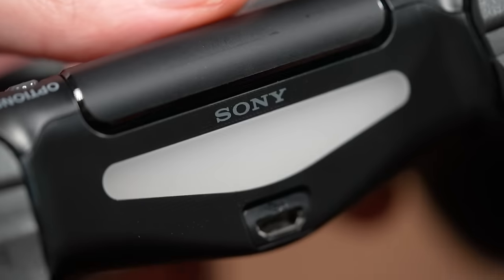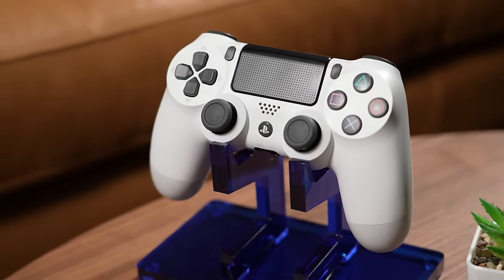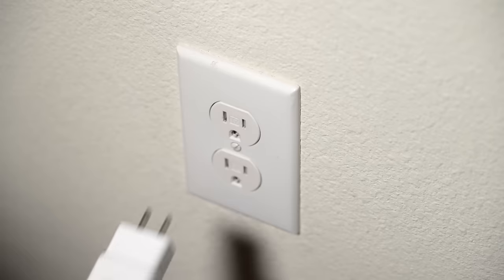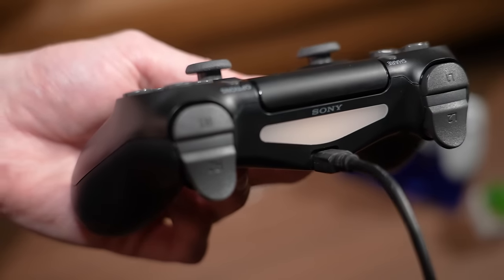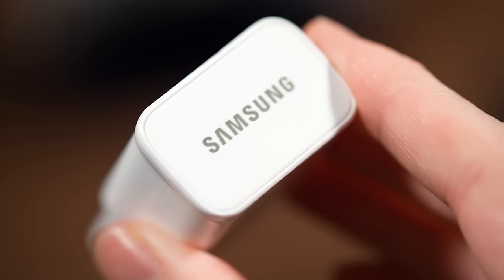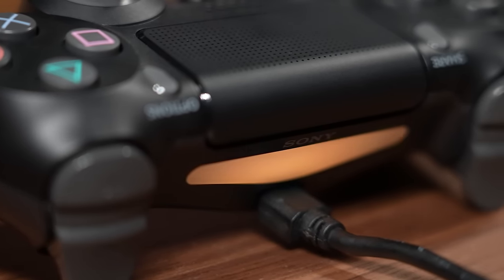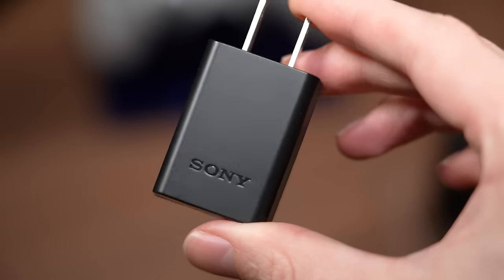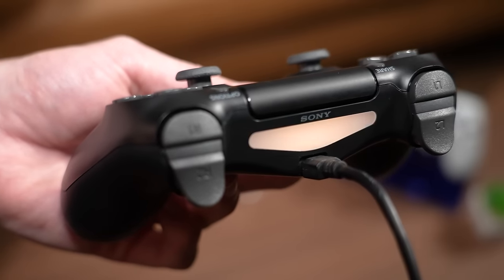A Warning To All PS4 Users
If you have a PS4, Don't ruin your Playstation 4 controller by doing this.. It's a very common mistake Playstation users will make when charging PS4 controllers.. You can make your PS4 controller last longer by simply avoiding this! Here's a warning to all Playstation 4 users.. Do NOT charge your PS4 controller using a USB fast charger, wall charger, or power brick! Doing this is very bad for your PS4 controller battery life. If your PS4 controller stops working, this could be why! The Playstation 4 controller will not work with USB fast chargers. Follow this if you're going to charge your Playstation 4 controller using a USB wall adapter.

As an associate, I may earn from qualifying purchases.

Sony USB Wall Adapter:

Best PS4 Controller Charging Station OIVO: